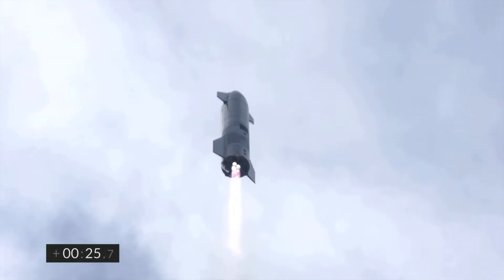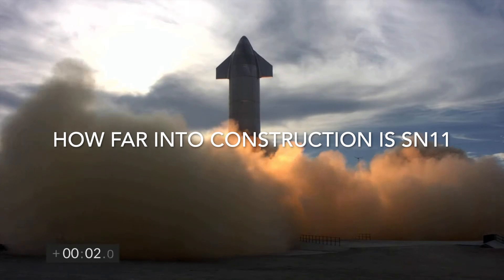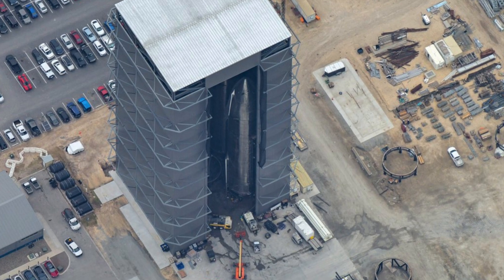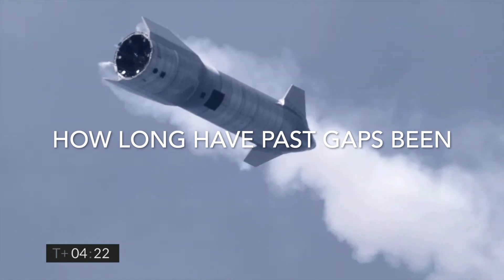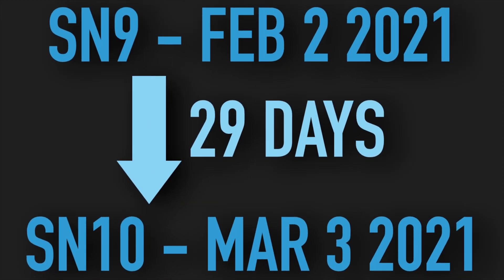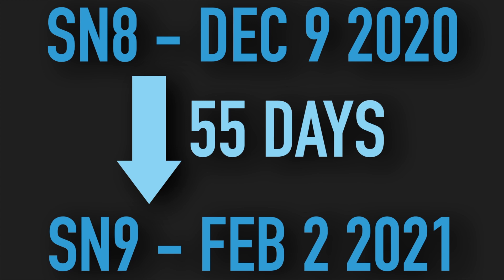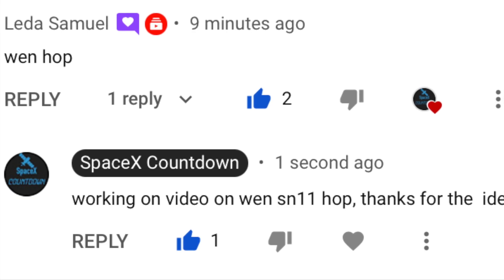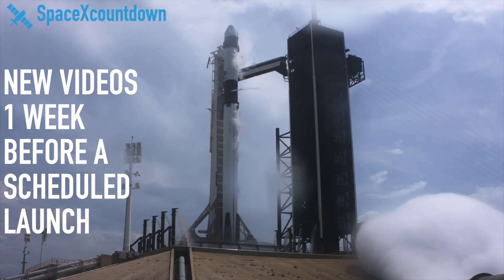SN11: wen hop?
In this video i will tell you when spacex starship SN11 will launch on its 10km flight!